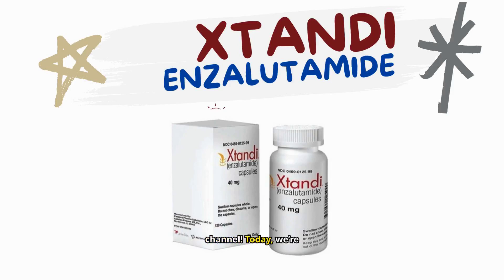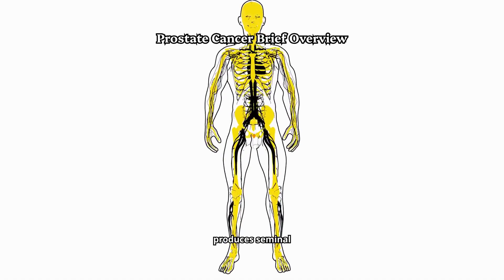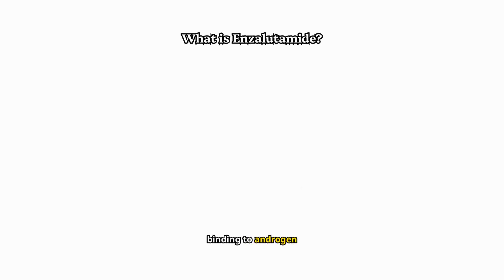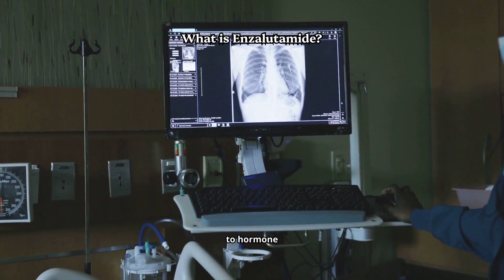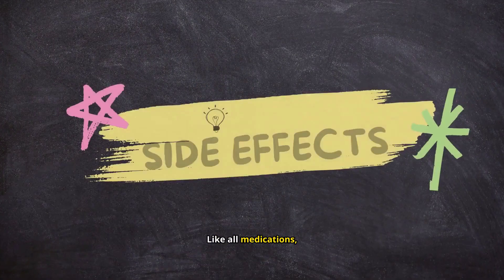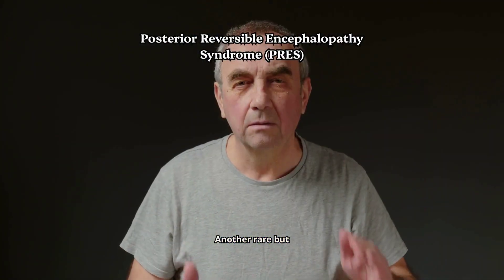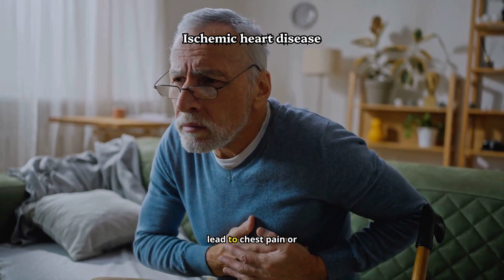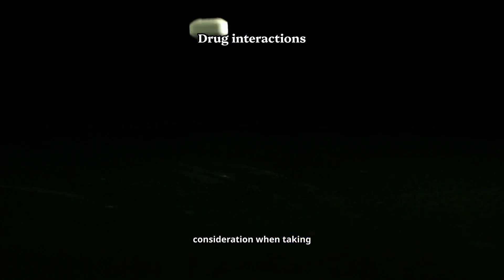Enzalutamide (XTANDI) for Prostate Cancer: Benefits, Side Effects, and 2024 Safety Update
In this video, we take a comprehensive look at enzalutamide (XTANDI), a crucial medication in the treatment of advanced prostate cancer. Learn how enzalutamide works to block cancer growth, explore clinical trial results, benefits, dosage, and important safety considerations for 2024. We'll also cover potential side effects, drug interactions, and other warnings you need to know.

Warning: The information provided in this video is for educational and informational purposes only and is not intended as medical advice. It is not a substitute for professional medical diagnosis, treatment, or advice. Always seek the advice of your physician or other qualified health provider with any questions you may have regarding a medical condition. Never disregard professional medical advice or delay in seeking it because of something you have learned from this video or any linked materials.